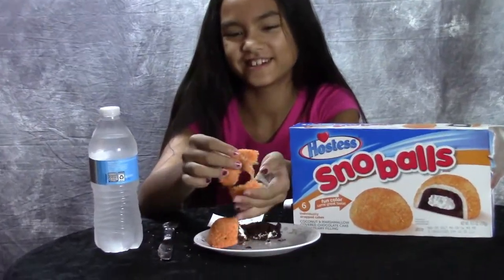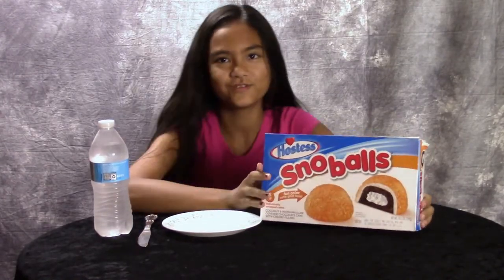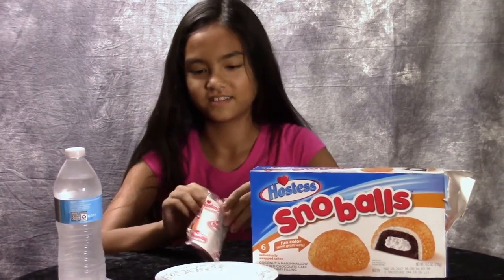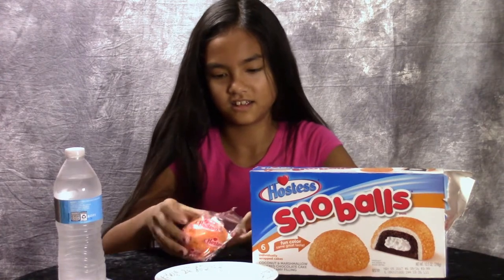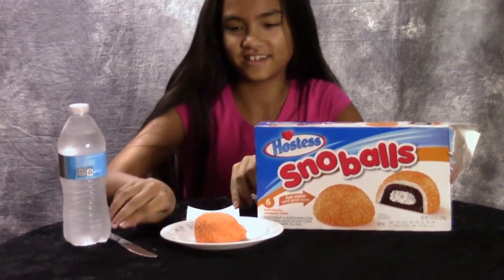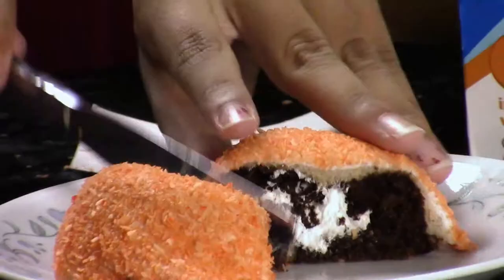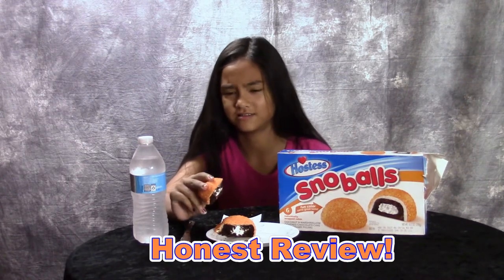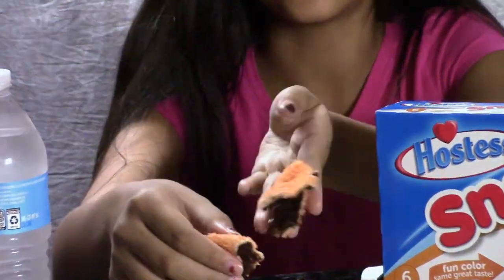Hostess Orange Snoballs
Hostess Orange Snoballs. Annalisa gives the new limited edition Hostess Orange Snoballs a try!